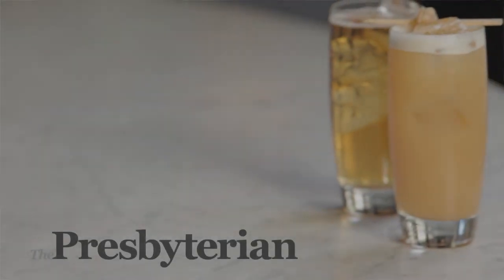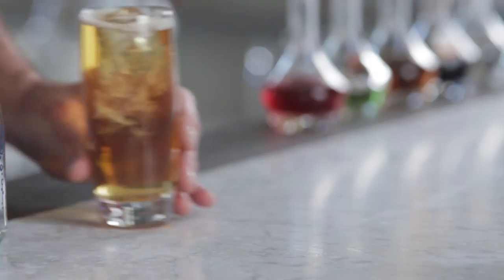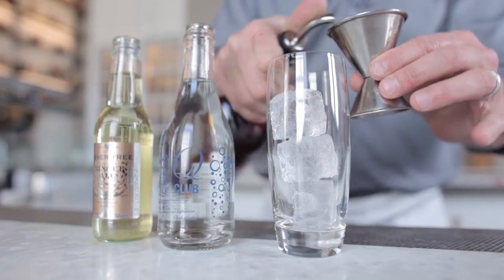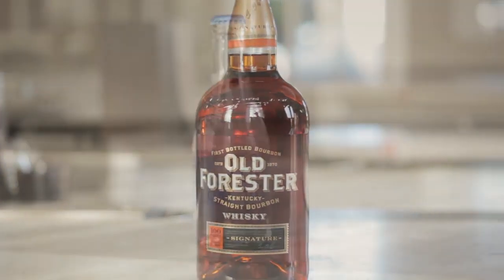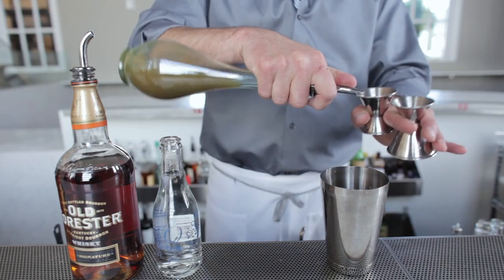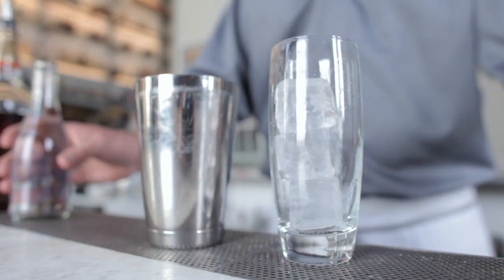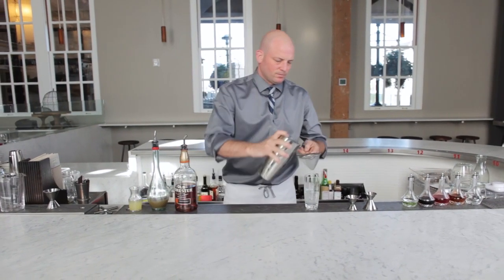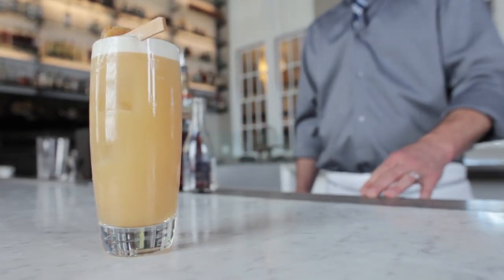How to Make the Presbyterian Cocktail - Liquor.com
How to Cocktail: Presbyterian
This three-ingredient bourbon and ginger ale tipple is arguably the easiest drink in the world to create, but top San Francisco bartender Erik Adkins' version, using a homemade ginger syrup, kicks it up a few notches. In this video, Adkins show you how to fix both.

INGREDIENTS:
2 oz Scotch (may substitute bourbon or rye whiskey)
Ginger ale
Club soda
Glass: Collins

INGREDIENTS:
2 oz Club soda
2 oz Old Forester Bourbon
.5 oz Ginger syrup (1 part sugar, 1 part ginger juice)
Garnish: Candied ginger
Glass: Collins